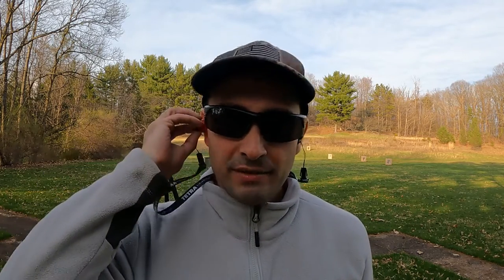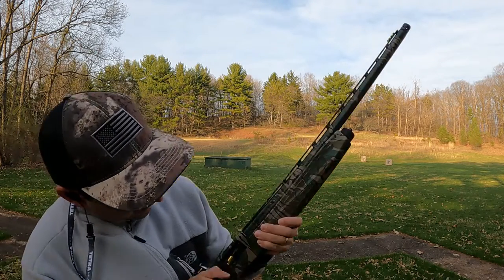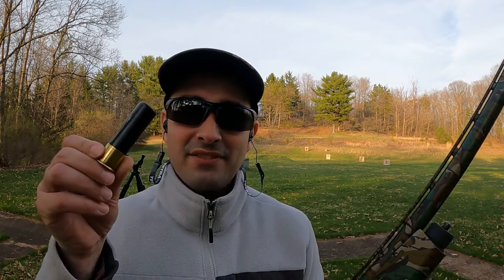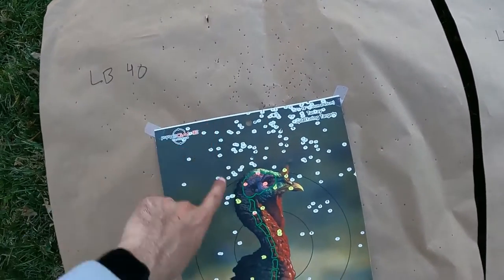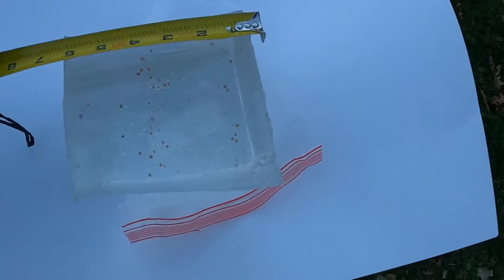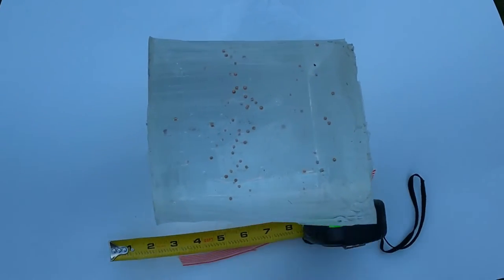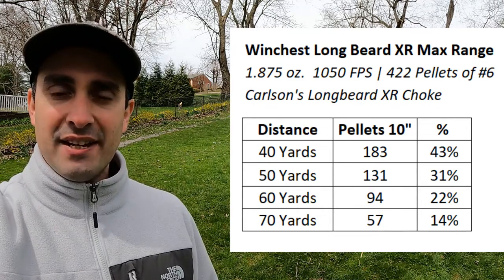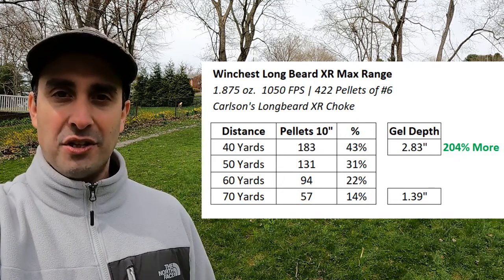Maximum Range Gel & Pattern Test – Winchester Long Beard XR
How far can you hunt with Winchester Long Beard XR lead turkey ammunition? To find out I tested both the maximum range at which I could get a reasonably dense pattern and I did a ballistics gel test to find out how much power the loads have at the furthest range their pattern is still good. The results of this test should a much further effective range than I was expecting. I did the test are various ranges include 40, 50, 60, and 70 yards.

I used Winchester Long Beard XR Magnum #6 in a 3" shell with 1 7/8 oz of copper plated lead shot traveling at 1050 fps. I used a Mossberg 940 Pro Turkey with a Holosun 507k Optic and a Carlson's Long Beard XR Choke measuring at 0.660. turkeyhunting winchester Thanks so much to Holosun for providing the optic.

Hunting Gear